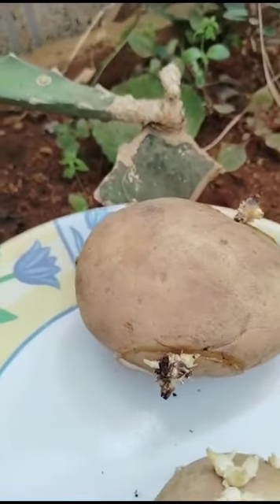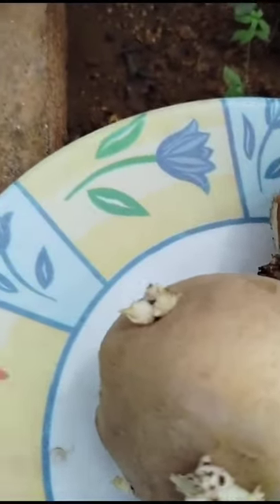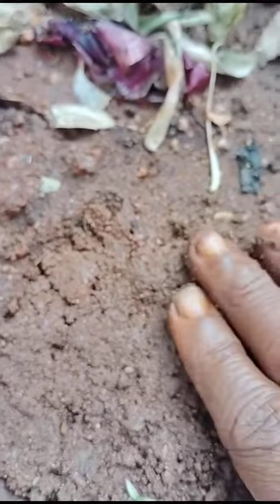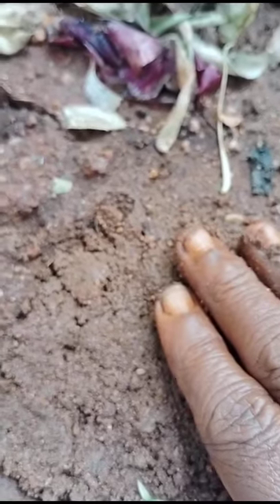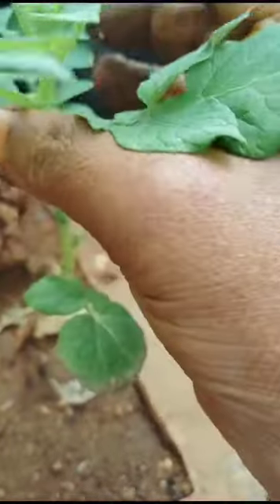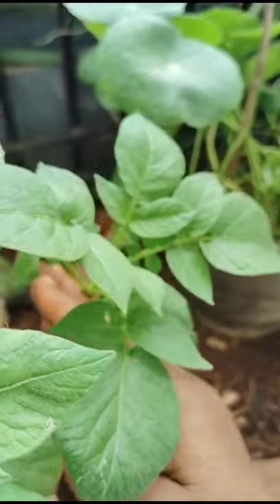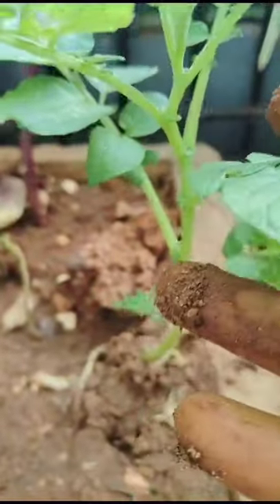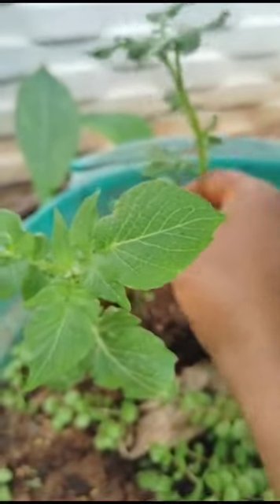Plants and its benefits